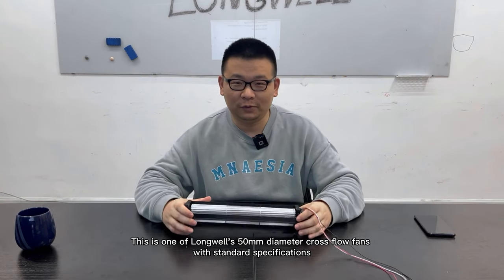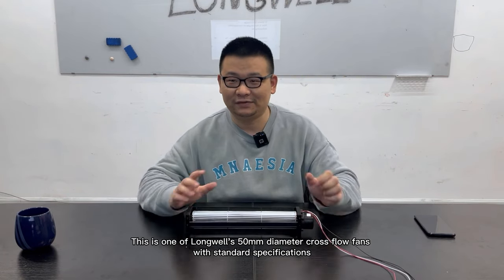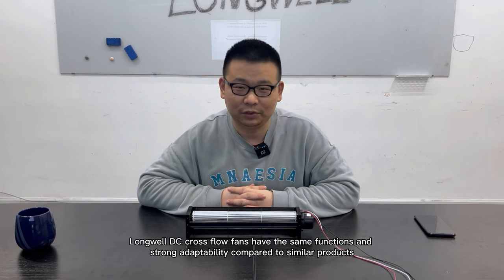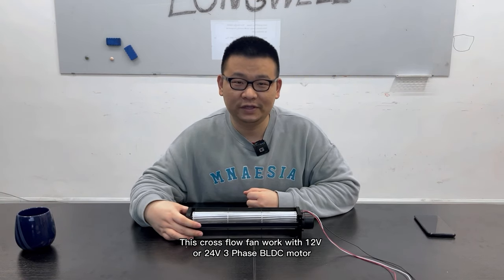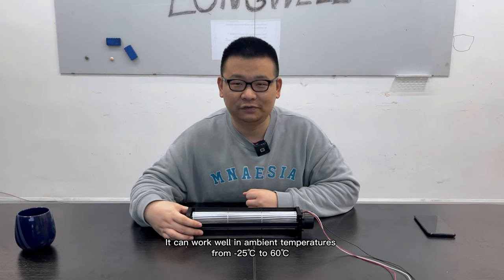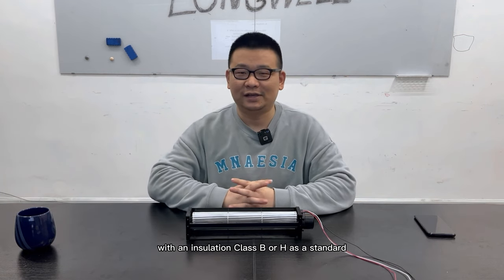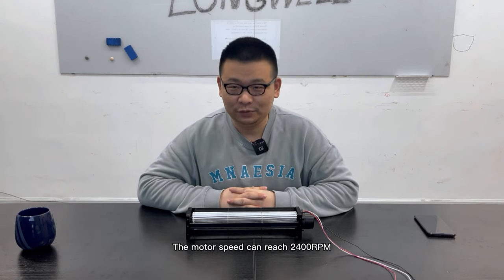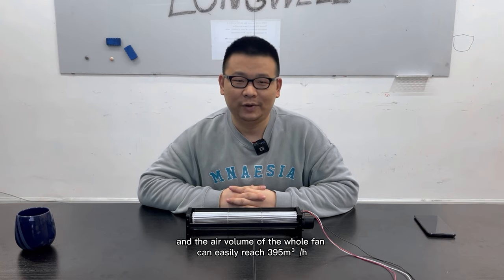Longwell’s 50mm cross flow fan with BLDC motor: a versatile and powerful cooling solution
This is one of Longwell's 50mm diameter cross flow fans with standard specifications
Longwell DC cross flow fans have the same functions and strong adaptability compared to similar products.
This cross flow fan work with 12V or 24V 3 Phase BLDC motor, It can work well in ambient temperatures up to -25-60℃ with an insulation Class B or H as a standard.
The motor speed can reach 2400RPM, and the air volume of the whole fan can easily reach 395m3/h.